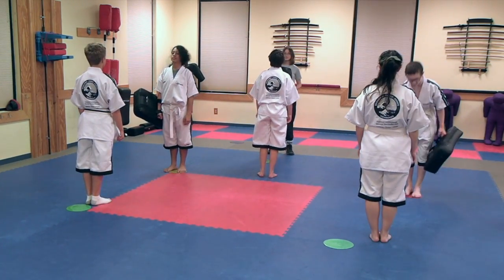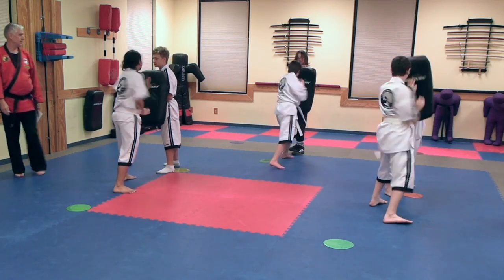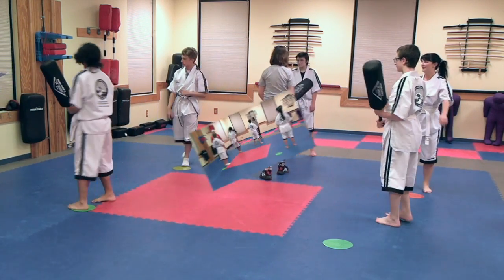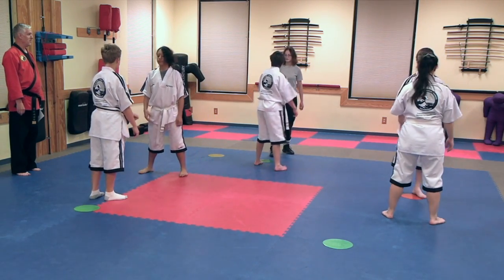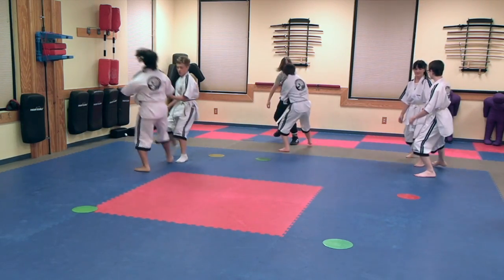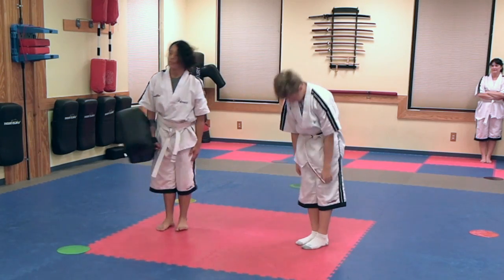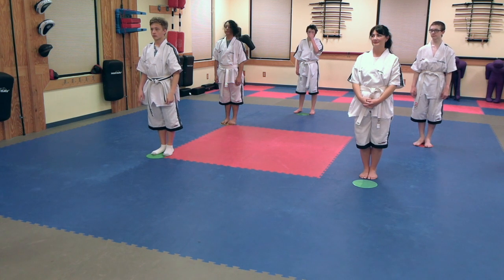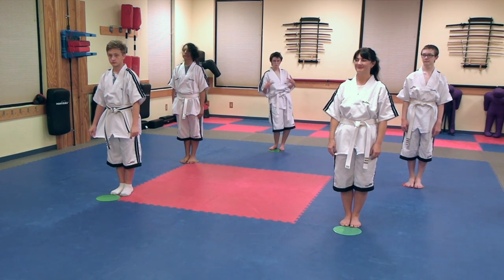Graduation: Teen & Adult Fundamentals Students -- Thursday, October 6, 2022.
This is the Summer Term Graduation Ceremony for our Teen & Adult Fundamentals students held on Thursday, October 6, 2022.  The students participating are Helen,  Max,  Alexander, D.J. & Agmeth.   Congratulations on earning your new rank!

At Graduation, our students begin by demonstrating a selection of the skills they learned to earn advancement to their next rank.  Then we formally present their new belt and certificate of rank.

Our Fundamentals students are demonstrating the following skills:

1) Self-Defense Kata #1
2)  Palmheel Strike combo
3) Clinch & Knee
4) Wedge Guard Haymaker Defense
5)  Grab & Pull Defense